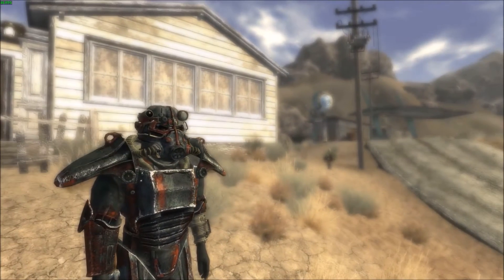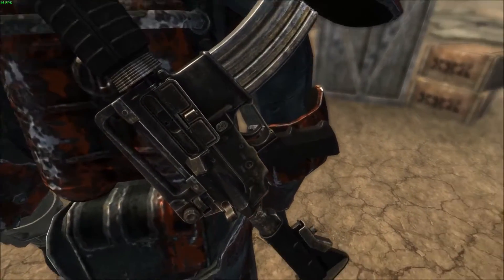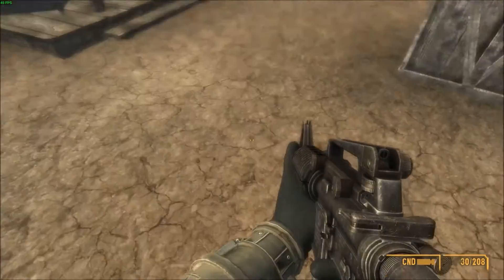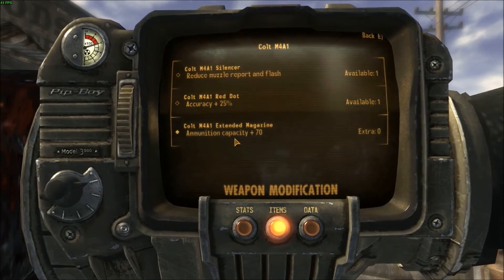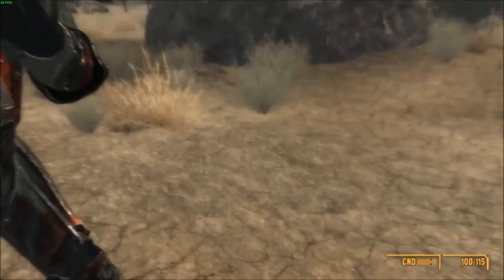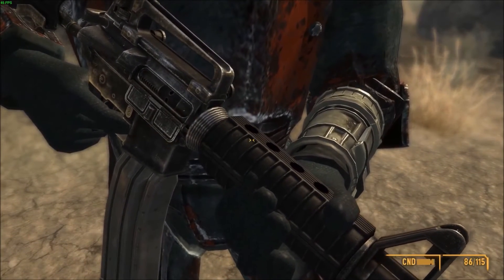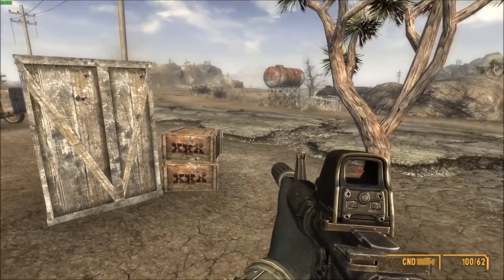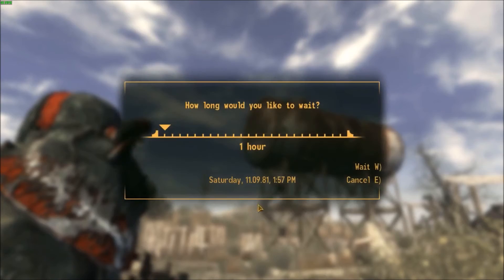Fallout New Vegas: Mod Review Millenia Arms - Colt M4A1